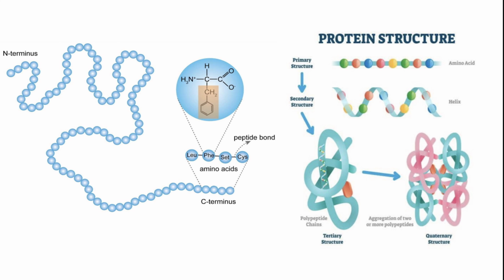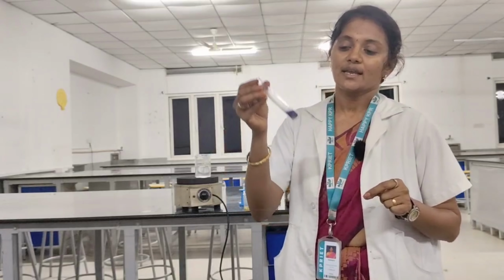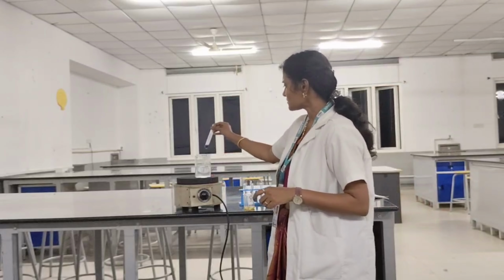Proteins -Qualitative analysis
This video describes the confirmatory tests for proteins in the laboratory